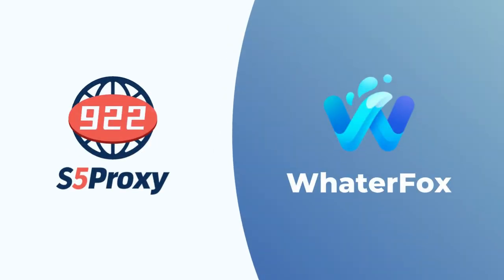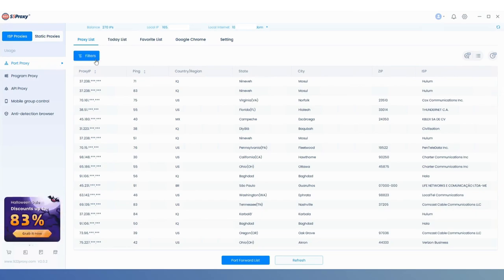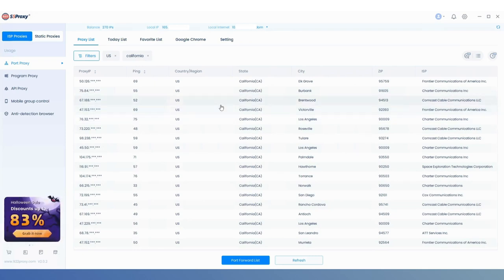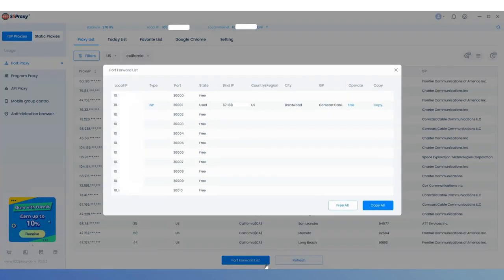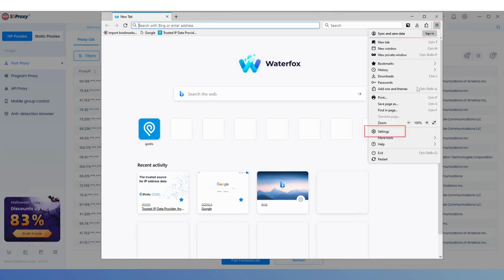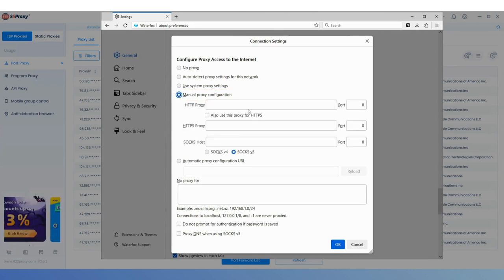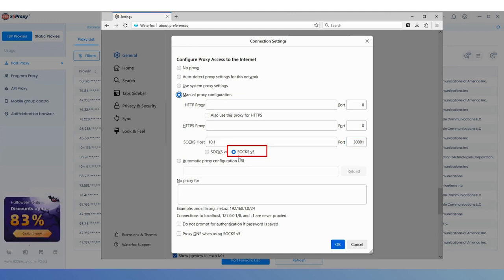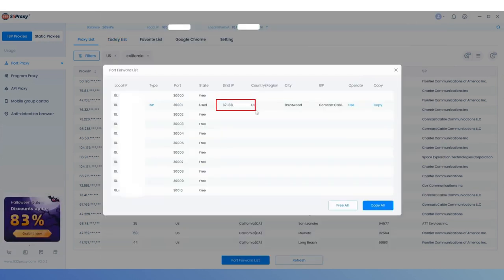How to use 922S5 in Waterfox?